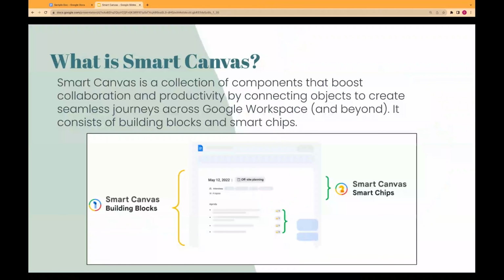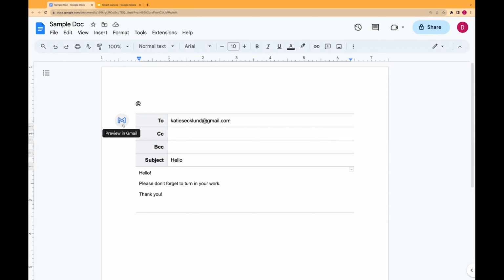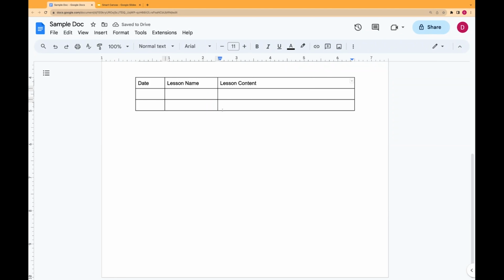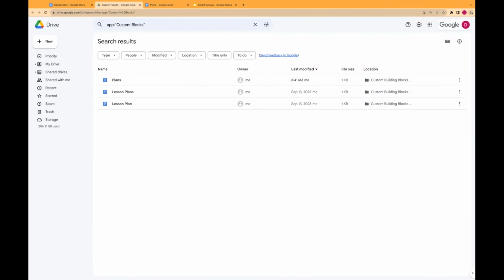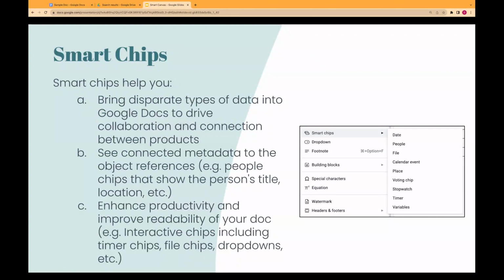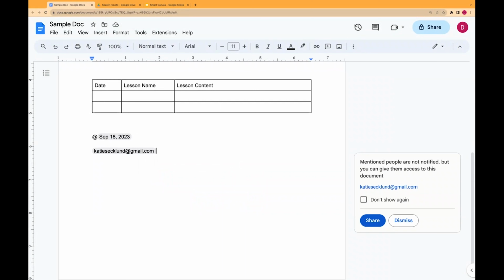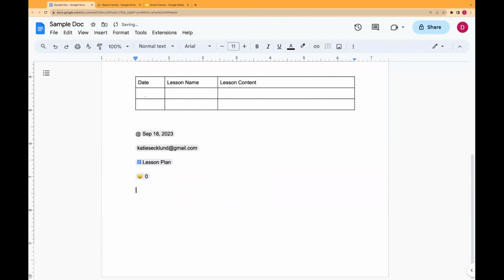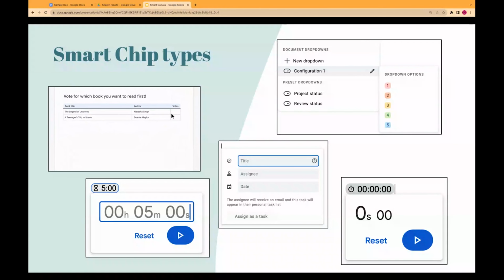Google Docs - Smart Canvas - New Features